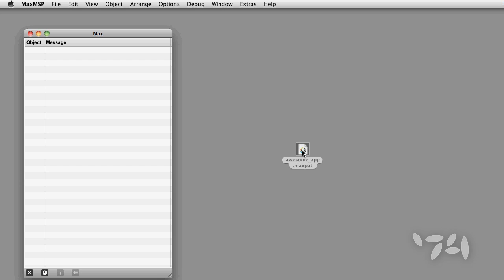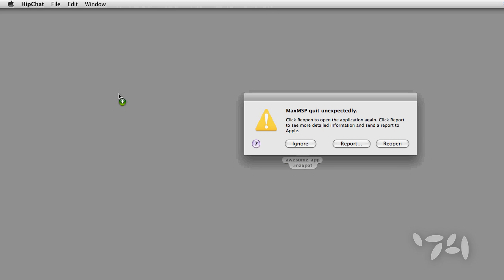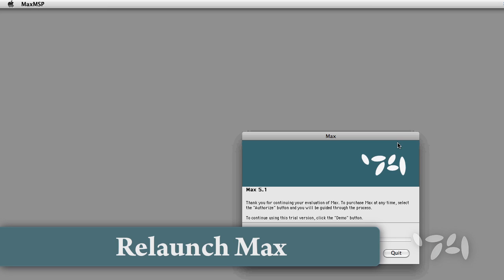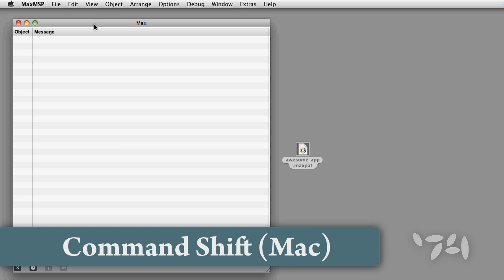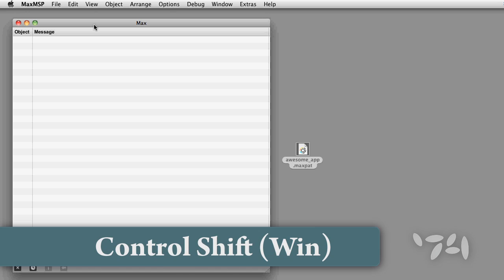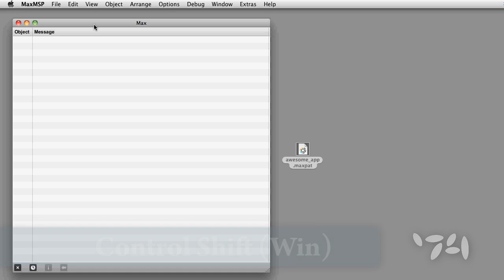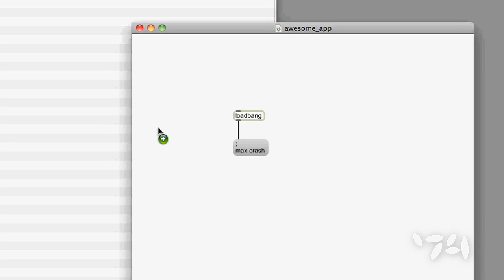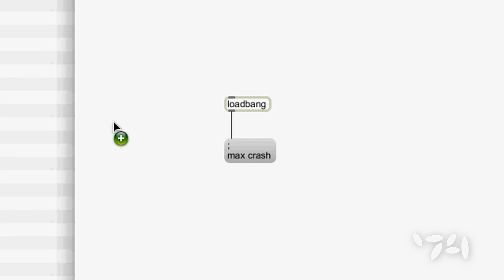Did You Know #29: Disable Loadbang and Loadmess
Did you know you can disable loadbang and loadmess objects when you open a patch?